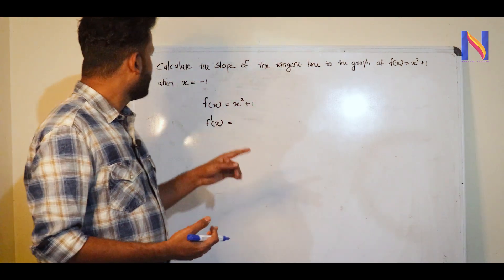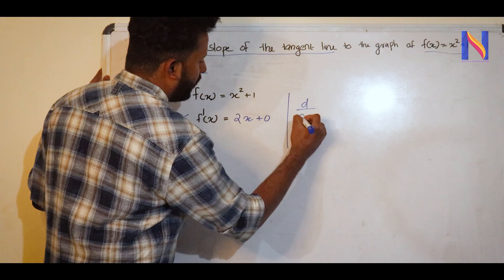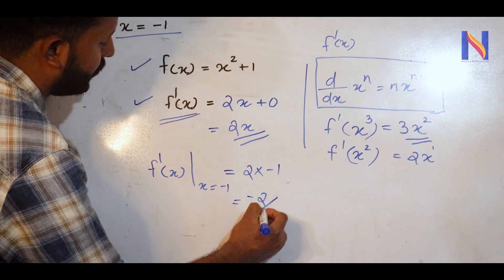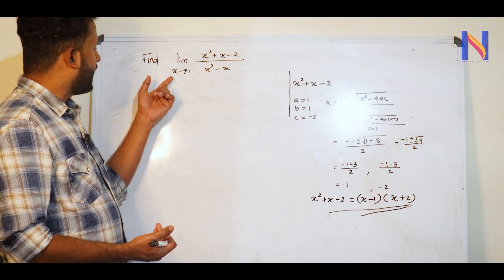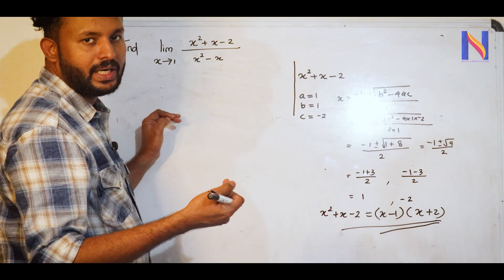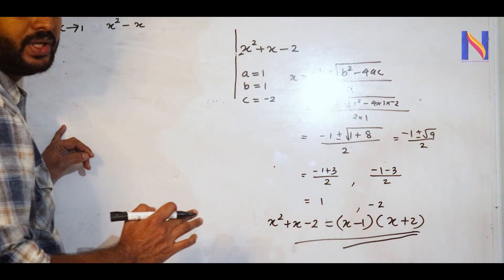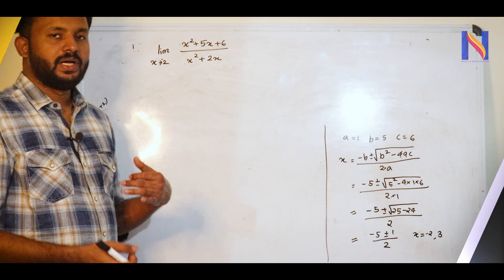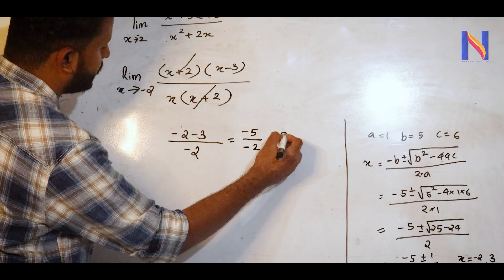1ST SEM COMPLEMENTARY MATHEMATICS FINAL TOUCH SURE QUESTIONS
1ST SEM COMPLEMENTARY MATHEMATICS

FINAL TOUCH
SURE QUESTIONS